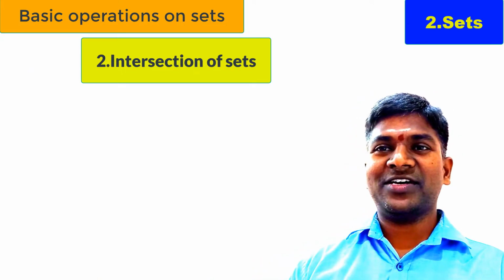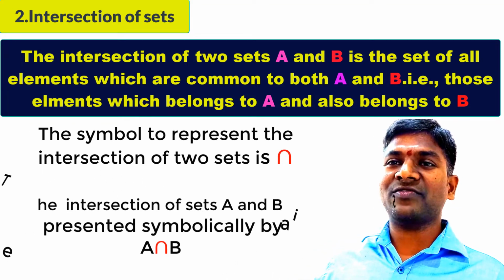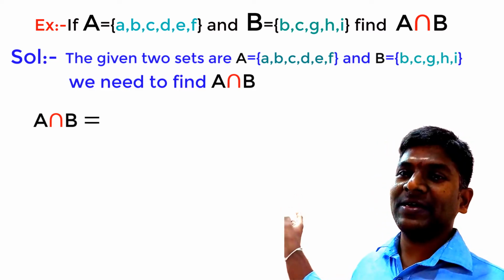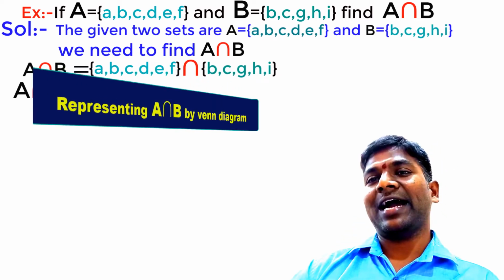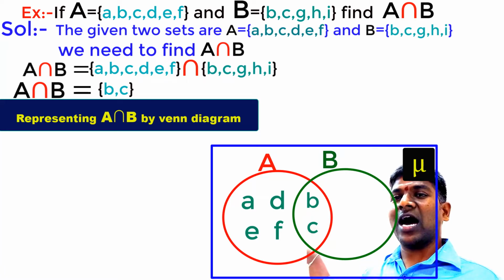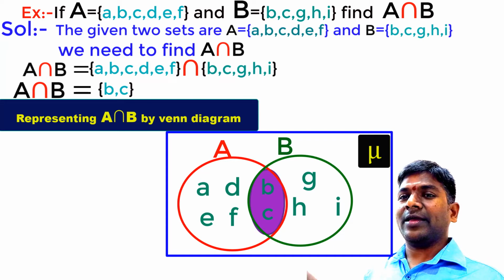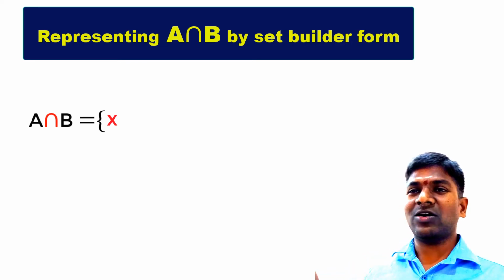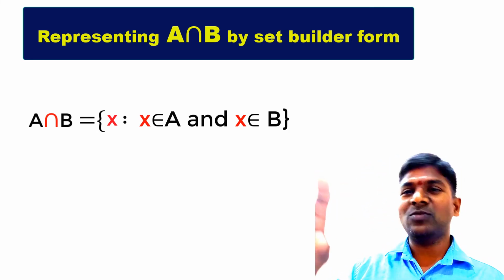Sets part 10 || 10th maths || Intersection of sets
In this we are going to see the 2nd basic operation on sets i.e., Intersection of sets
and it's representation by venn diagram and also set builder form